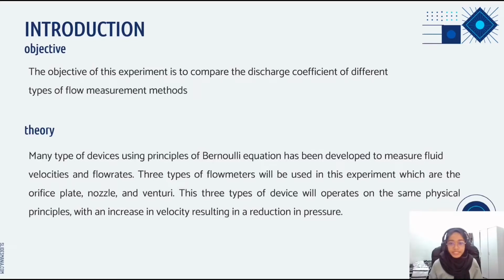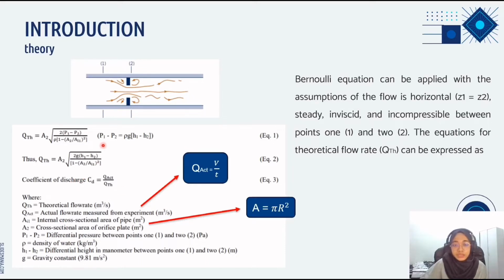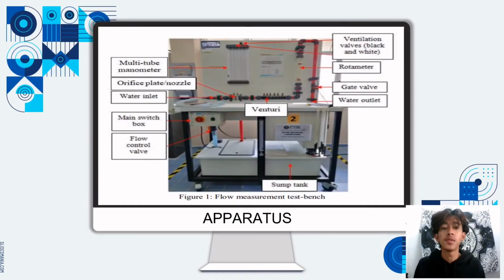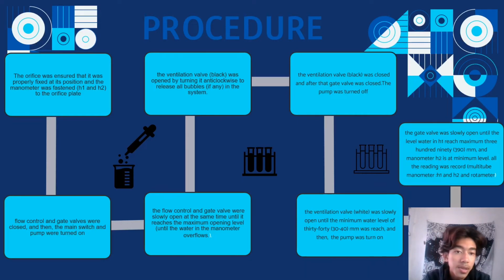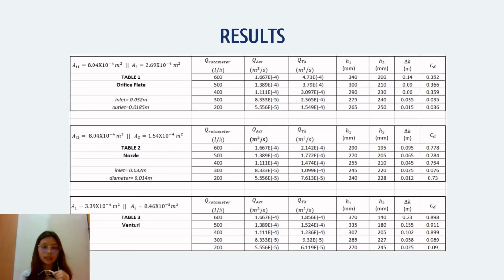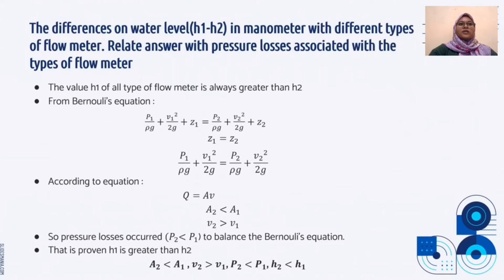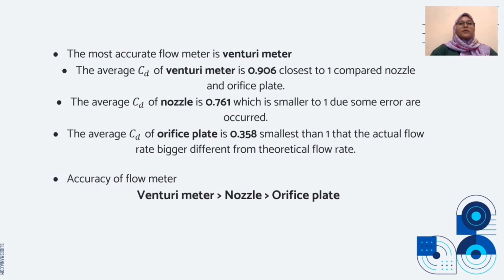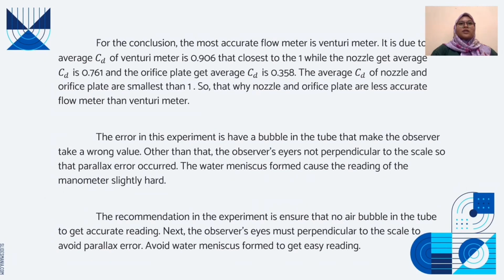G6-E2-SETP1711 Fluid Mechanic Lab